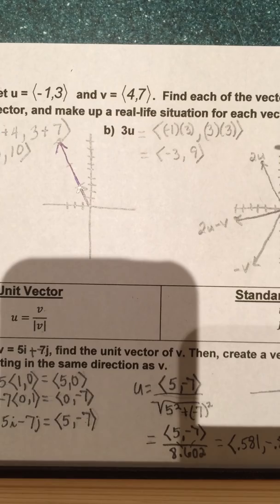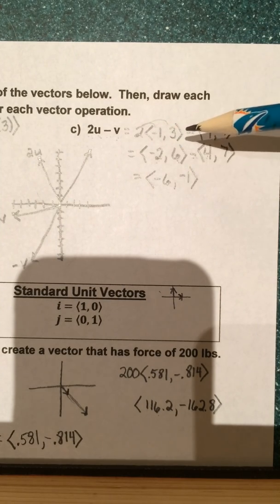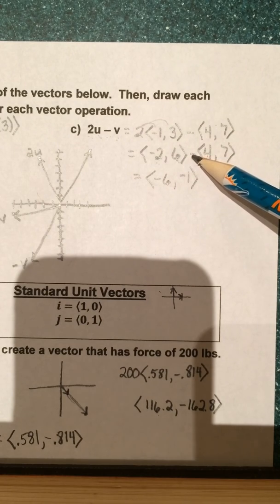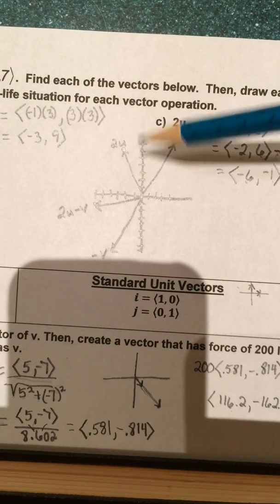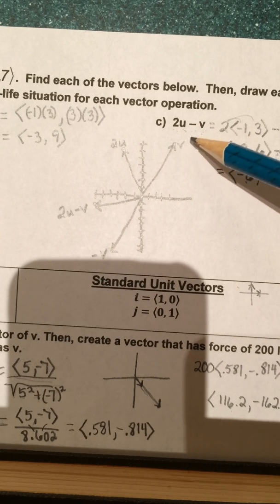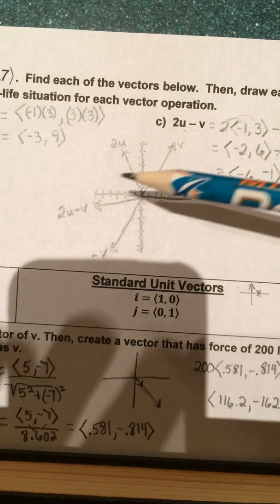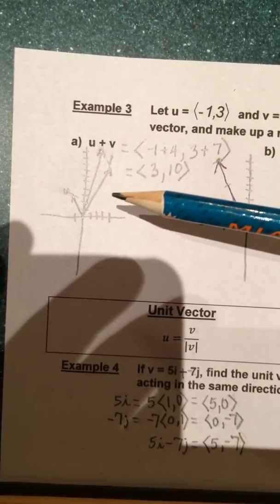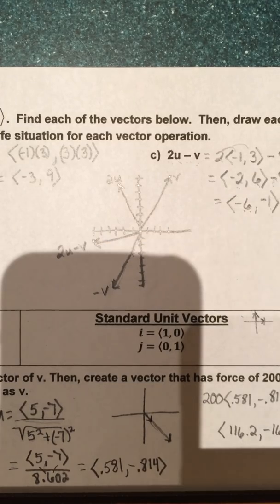6.3a Vector Notes - Example 3